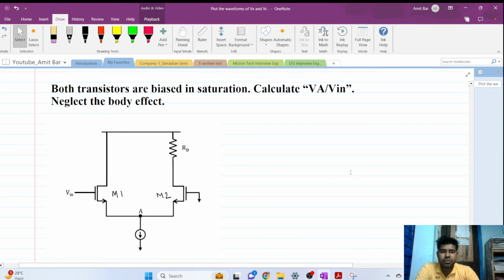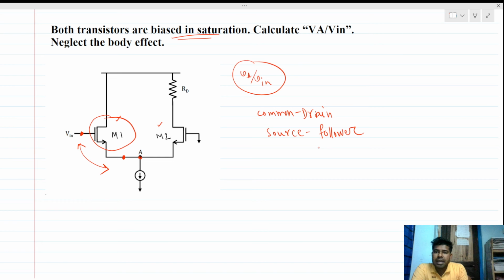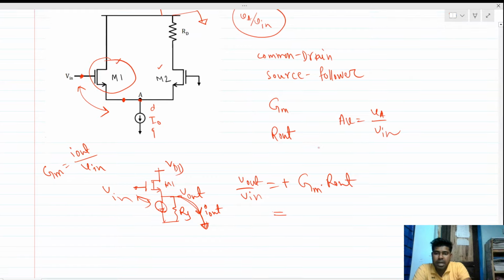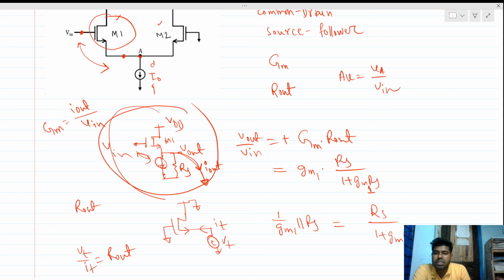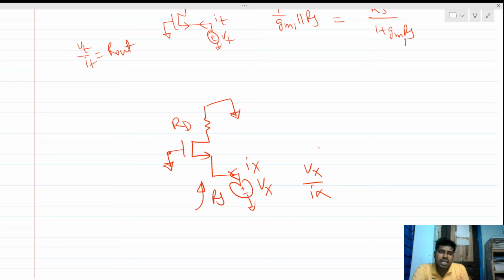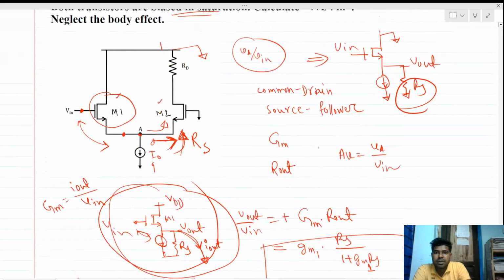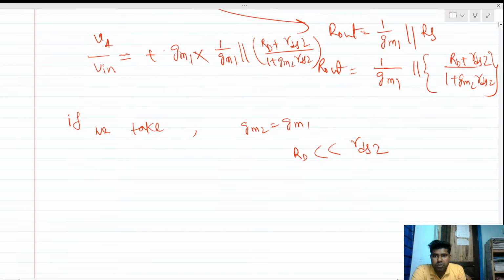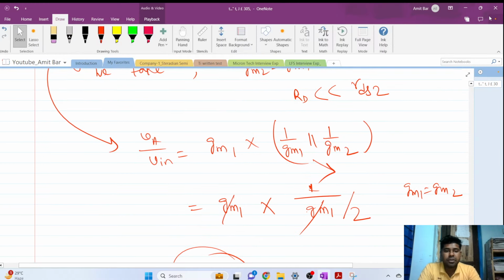Analog Design Engineer interview Question_ find small signal gain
at the end of the video the gain will be 1/2 not 2 ..small mathematical mistake ...Thanks

find small signal gain.